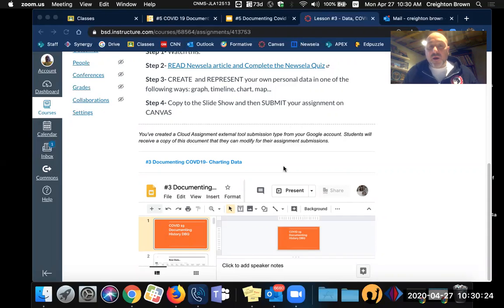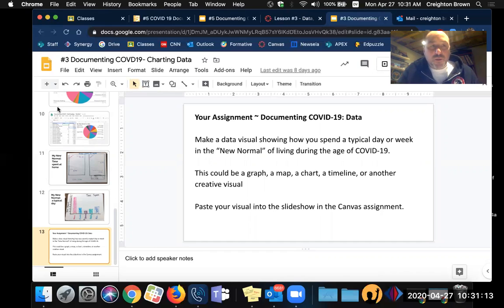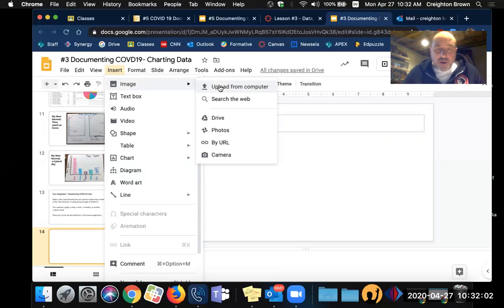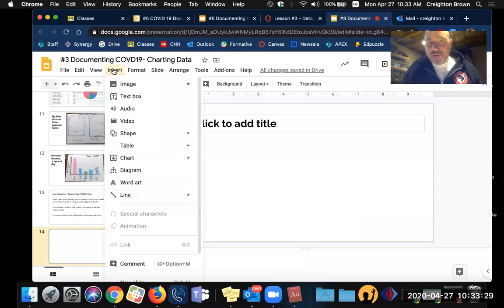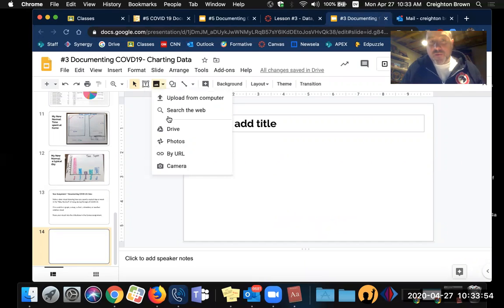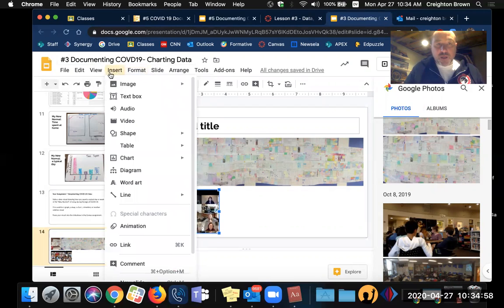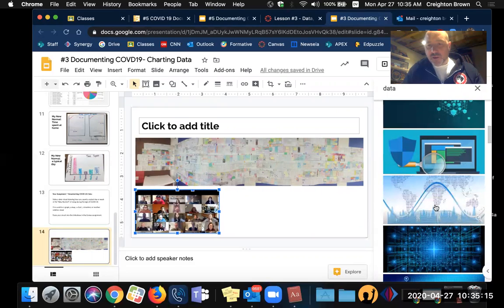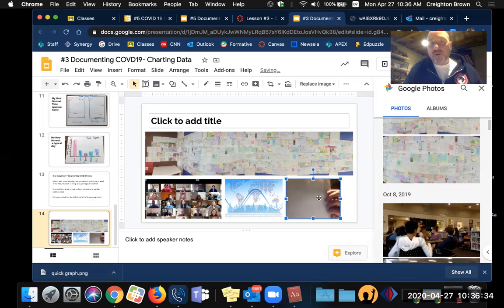How to upload a picture to Google Slides.